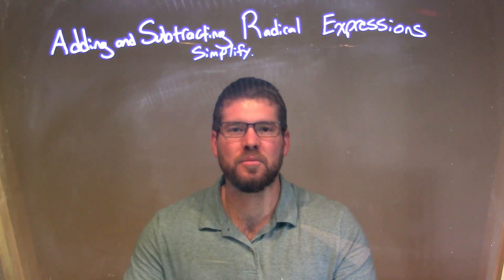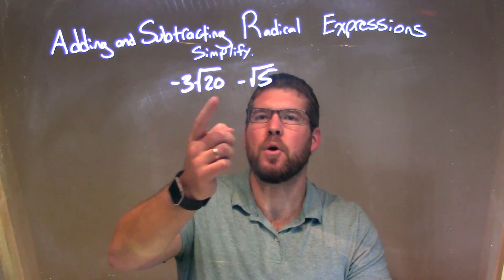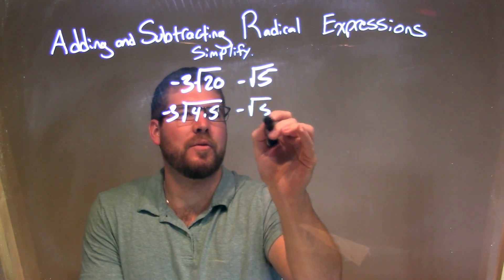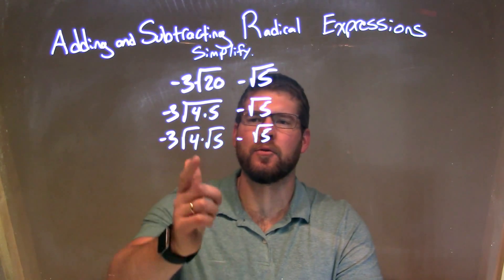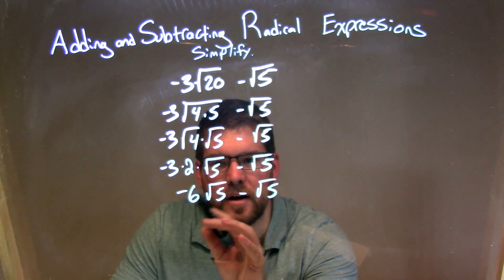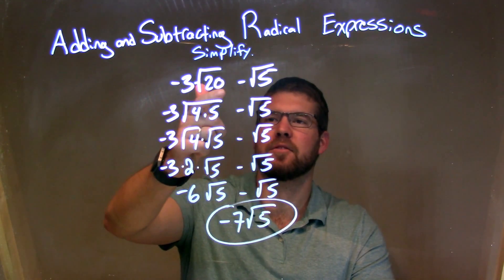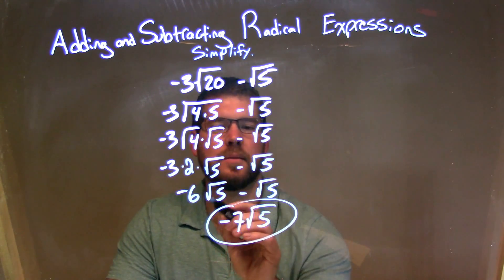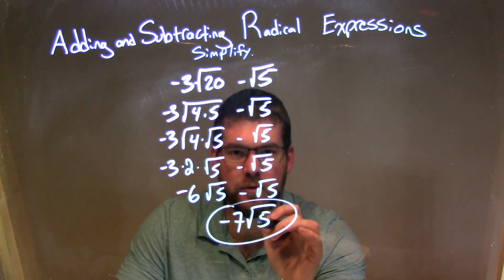Simplify -3√20-√5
In this math video lesson on Adding and Subtracting Radical Expressions, I simplify -3√20-√5.